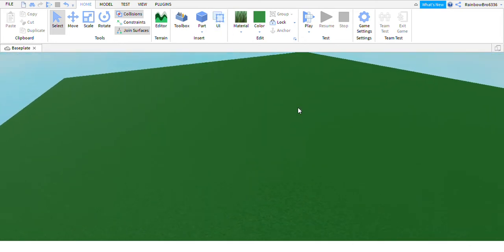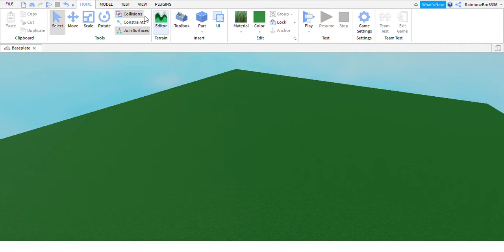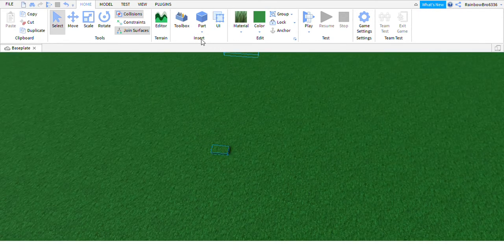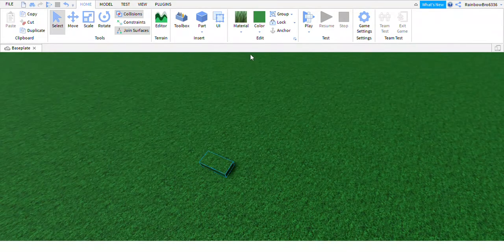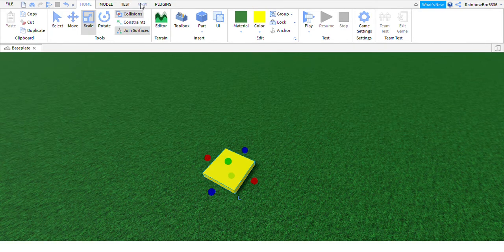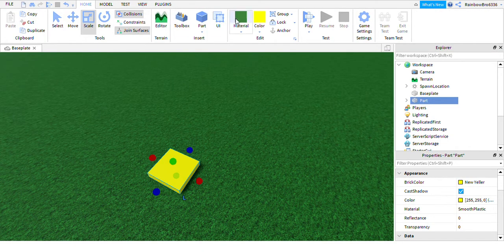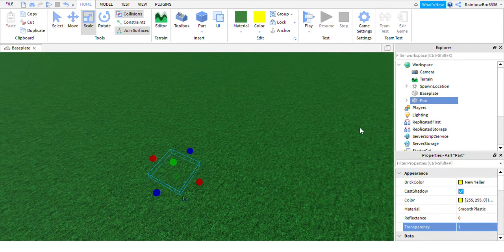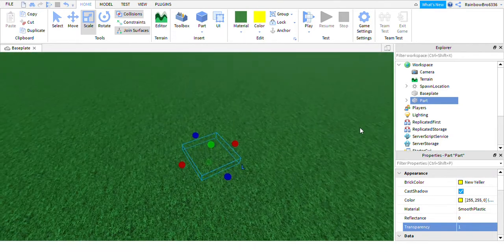How to make a block transparent Roblox Studio 2020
Hi Rainbowers,
Device I use:-Laptop(HP PAVILION INTELCORE i5 7th GENERATION PC)
If you think any of my video is a copyright contact at my gmail
Don't send me inappropriate gmails!
Thats all
Bye rainbowers!